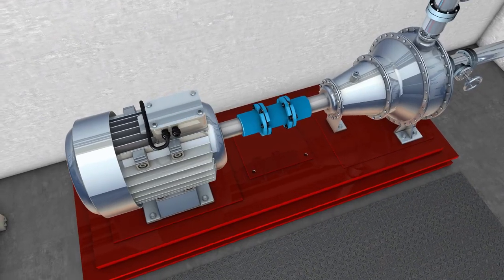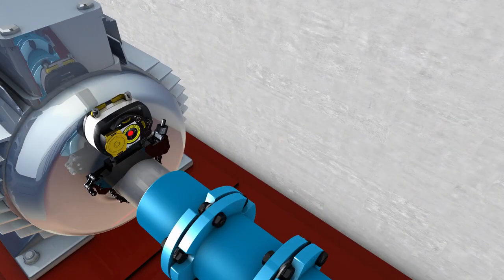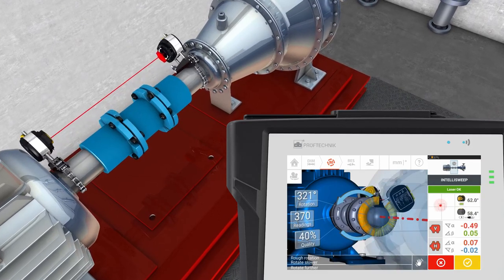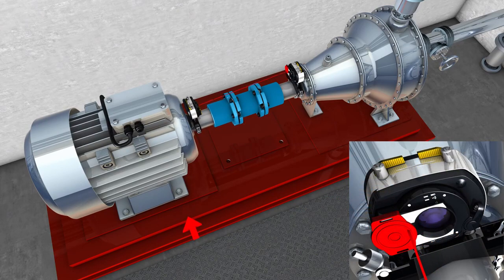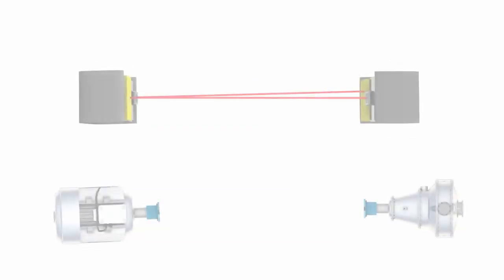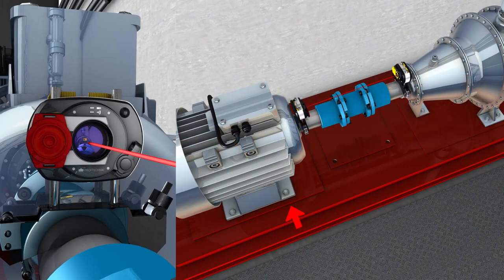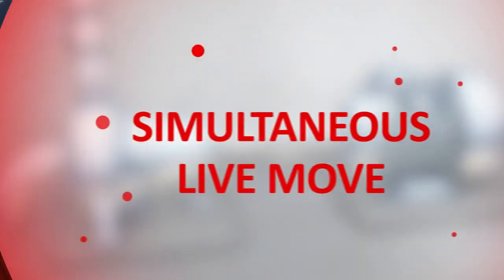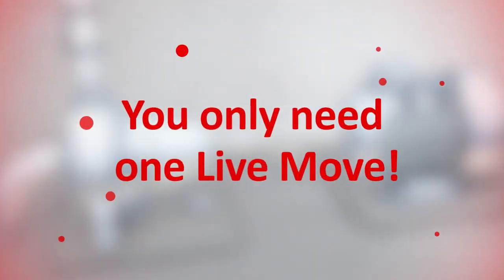1回のライブムーブで軸芯出しを完了する方法 プルーフテクニック株式会社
ホームページはこちら。
レーザー軸芯出しのトップ企業が、その秘密を公開します。
レーザーアライメントの装置は、全て同じではありません。トップ企業である続ける特許技術があります。回転装置の軸芯出しの工程を半分以下にするライブムーブの機能と作業のヒントをご紹介。調整側にセンサーを取り付ける意味があるのです。